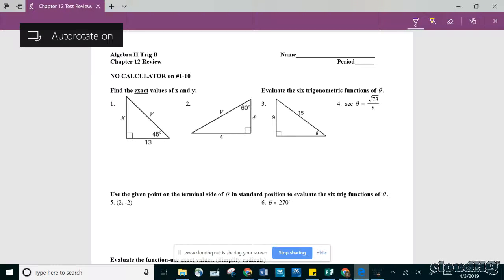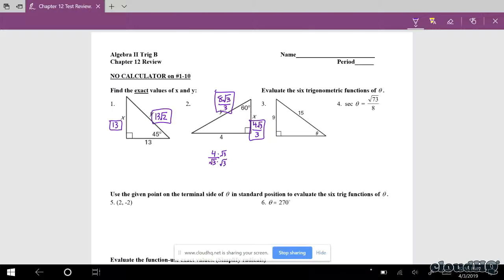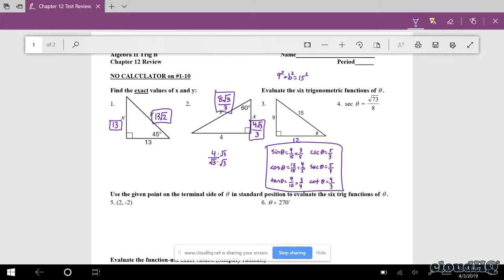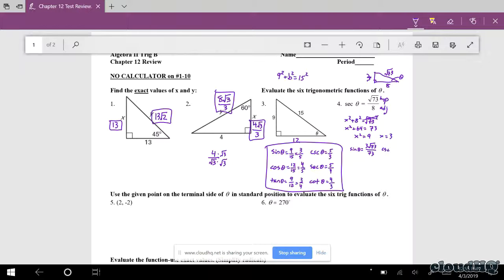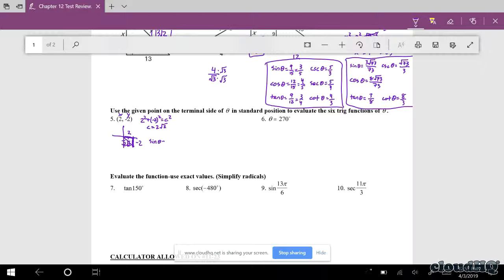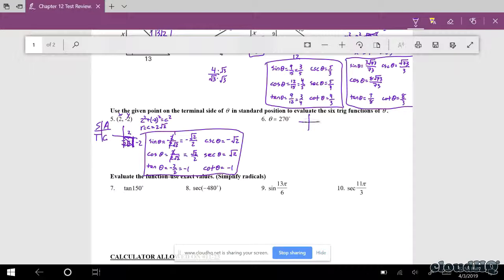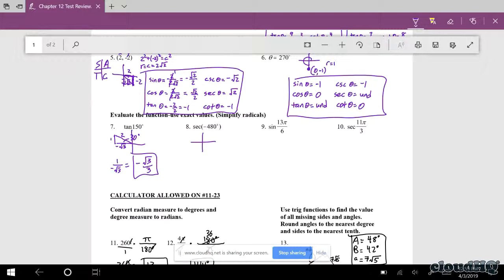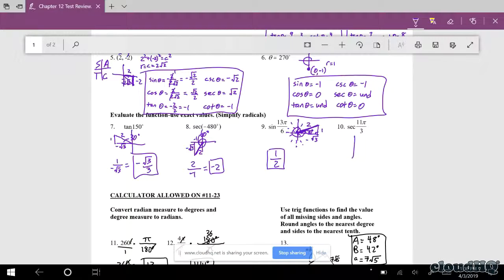Solutions - AlgII/Trig B - Chapter 12 Review - No-Calculator Part